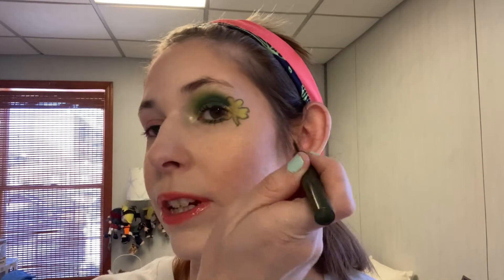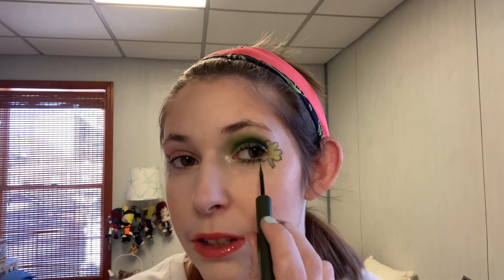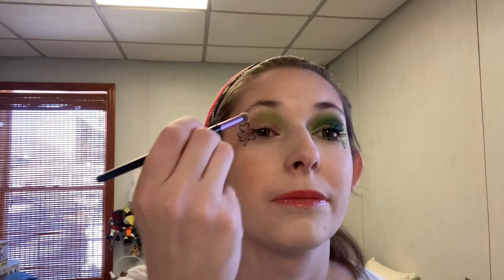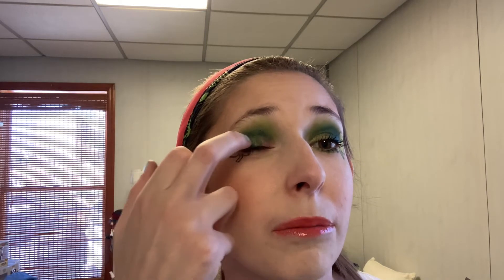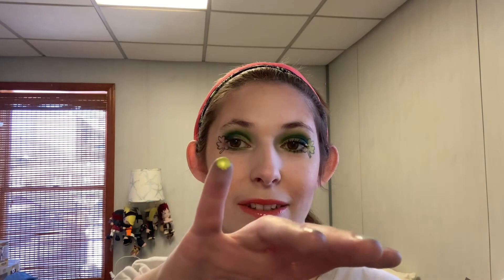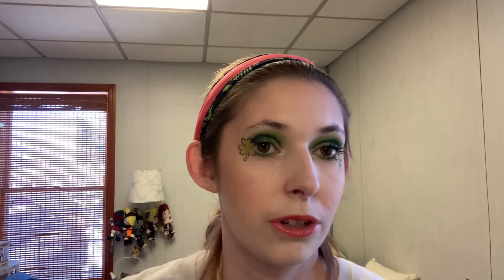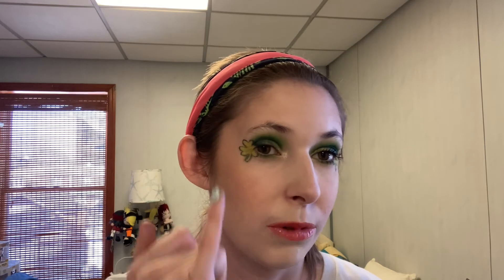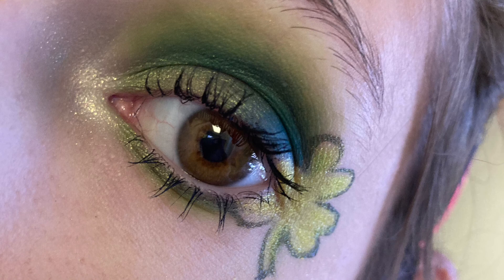Fun St. Patrick's Day Shamrock Eyeshadow Tutorial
Tag me on IG @jessica4695

Thanks in advance for your support by purchasing and/or sharing!

FACE--Physiogel Daily Moisture Therapy Face Cream; BeautyBlender Bounce Always On Radiant Skin Tint in Light 1; Tarte Shape Tape Concealer in 8B Porcelain Beige; Maybelline Fit Me Matte + Poreless Powder in 110 Porcelain; Physicians Formula Butter Cheat Day Butter Donut Sprinkles Bronzer; KVD Beauty Fetish Blush + Highlighter Palette (Salem); Elf Retro Paradise  Multi-Dimensional Face & Body Shimmer in Luna

EYES--Milani Eyeshadow Primer; Kiko Super Colour Eyeliner in 112 Crocodile Green; Ace Beaute Oceanic Palette; Colourpop Just My Luck Palette; Elf Retro Paradise  Multi-Dimensional Face & Body Shimmer in Luna; Kiko Konscious Vegan Volume Mascara

LIPS--NYX Butter Lip Gloss in Cherry Cheesecake